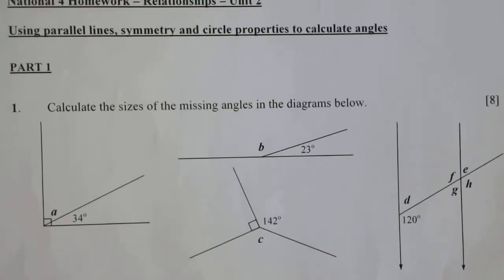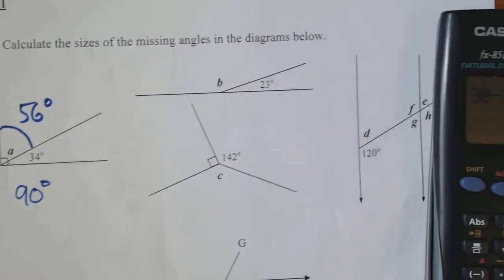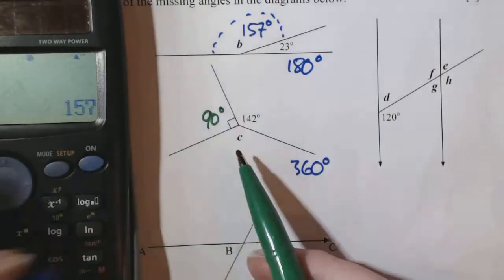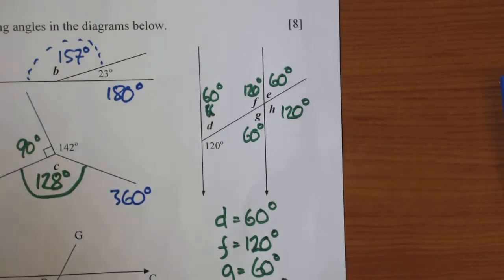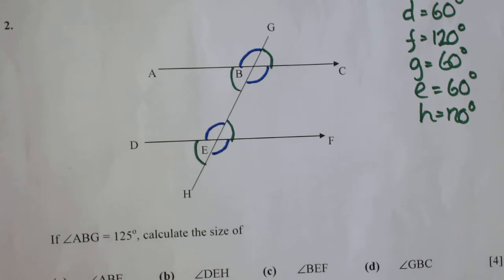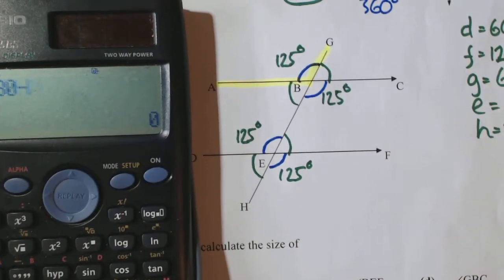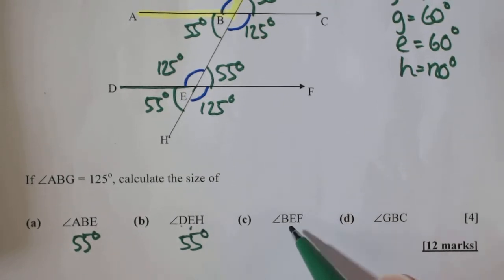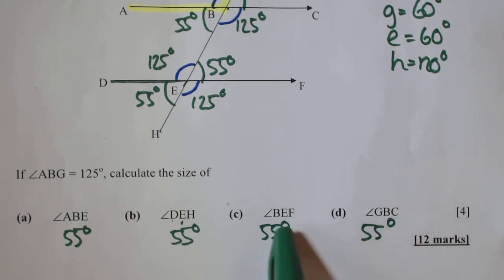HW Relationships - Calculate angles using parallel lines, symmentry